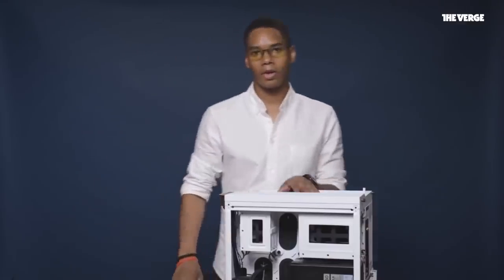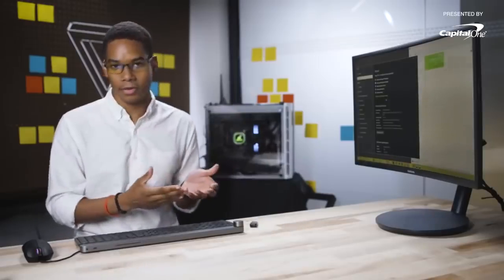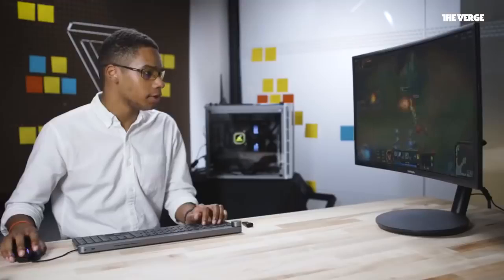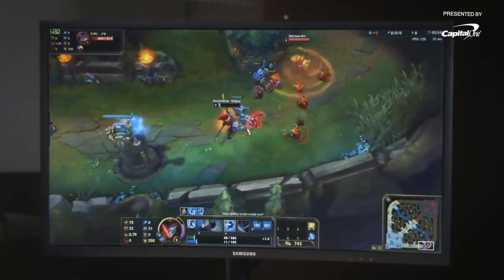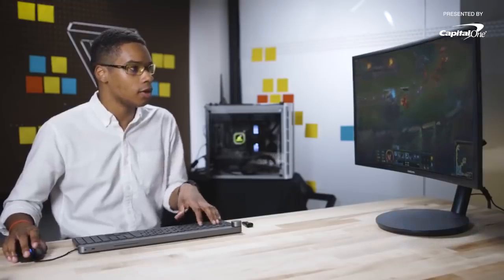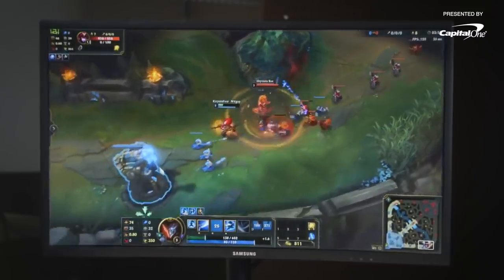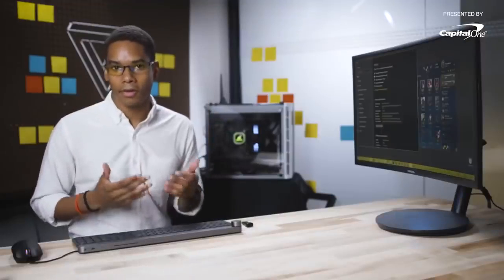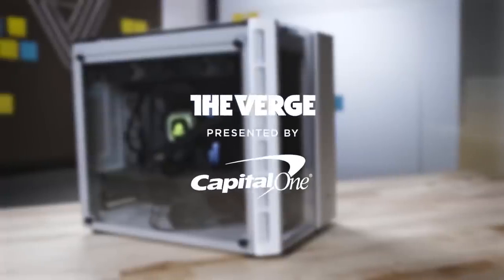The Verge's PC build (how not to build a pc)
the Verge's extremely bad PC build (try not to cringe)